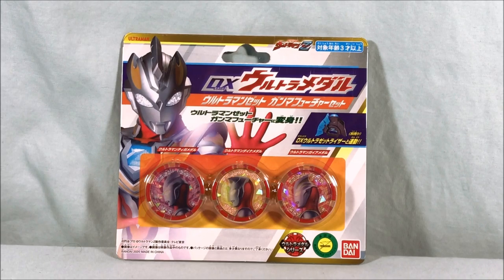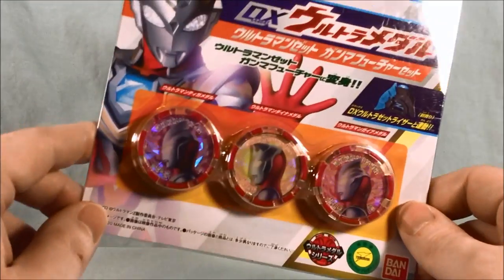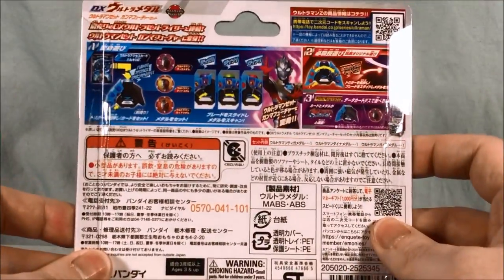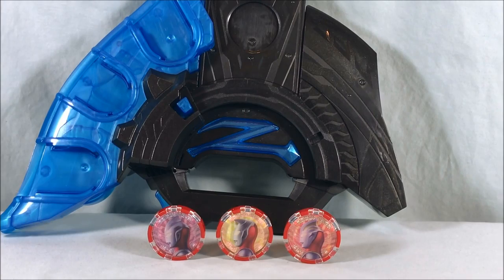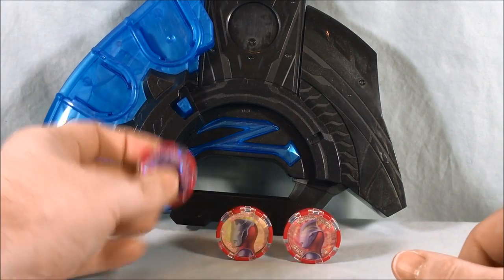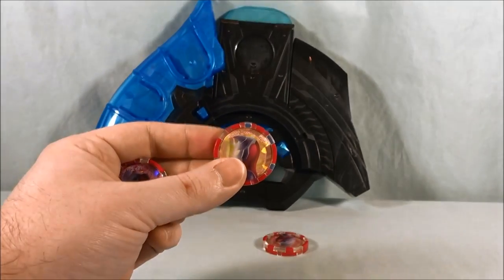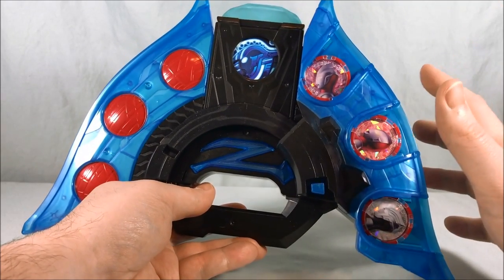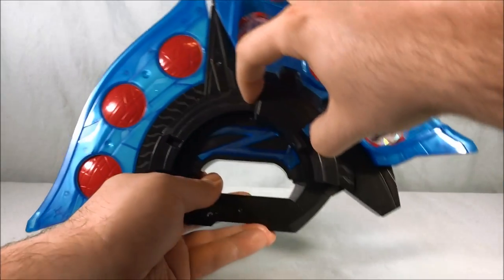Ultraman Z DX Ultra Medal Ultraman Z Gamma Future Set Review